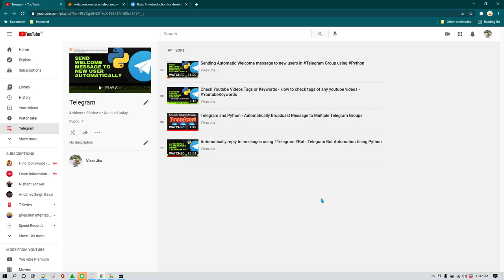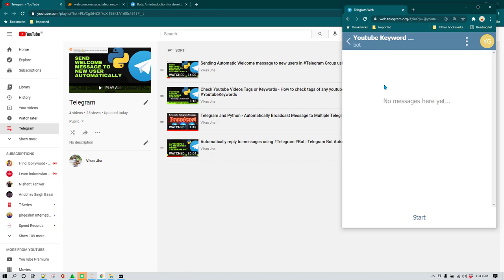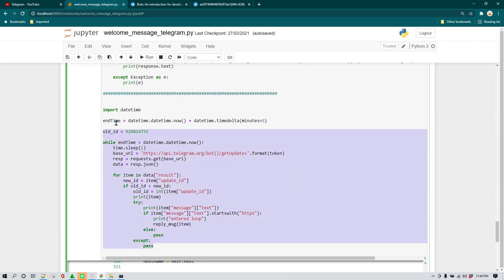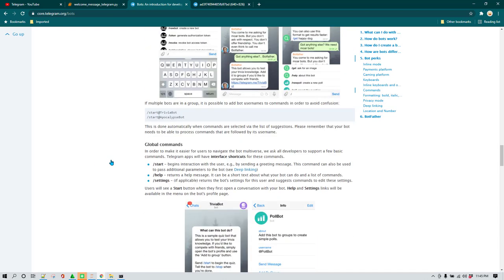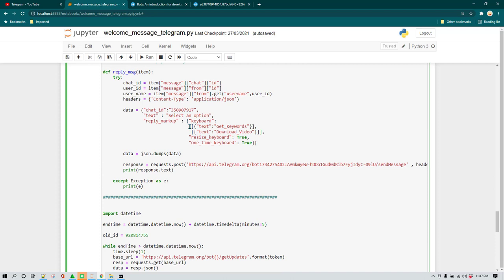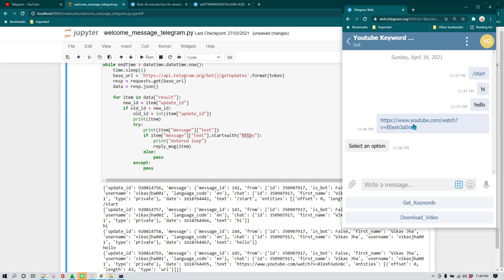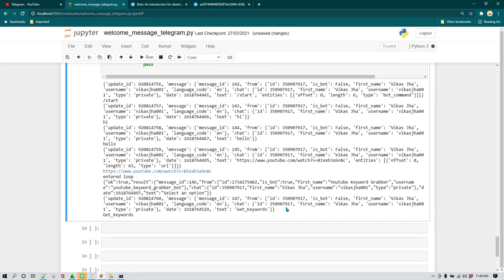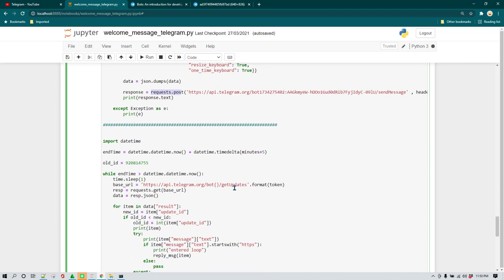Telegram and Python - Custom Keyboard Buttons in Telegram Bot - Telegram Reply_Markup Keyboard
Want to connect on Instagram? Here is my id @vikasjha001 Learn to Reply with Telegram Custom Keyboards so that user can select a button rather than writing.

Telegram Keyboards
Traditional chat bots can of course be taught to understand human language. But sometimes you want some more formal input from the user — and this is where custom keyboards can become extremely useful.

Whenever your bot sends a message, it can pass along a special keyboard with predefined reply options (see ReplyKeyboardMarkup). Telegram apps that receive the message will display your keyboard to the user. Tapping any of the buttons will immediately send the respective command. This way you can drastically simplify user interaction with your bot. ign up to killshare using this link and get one month free membership.